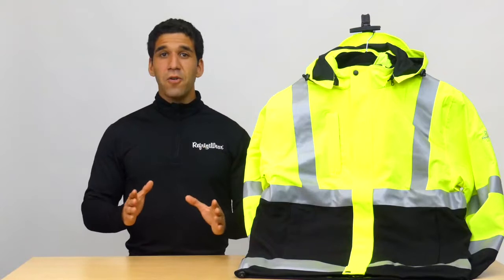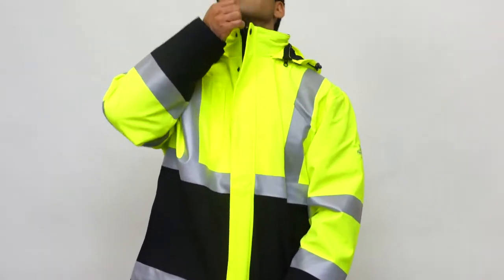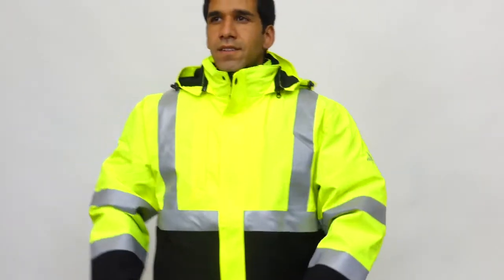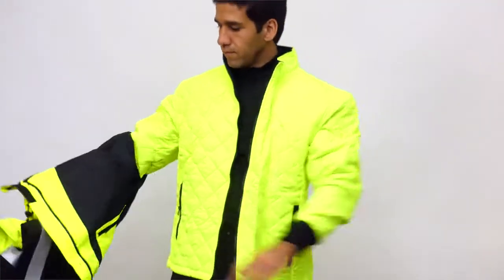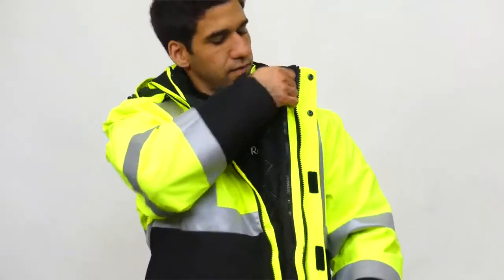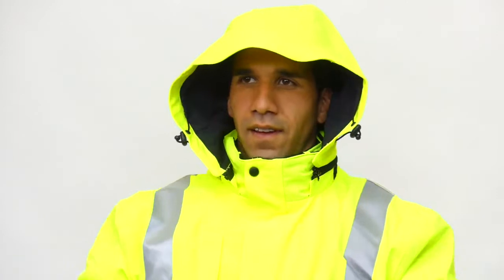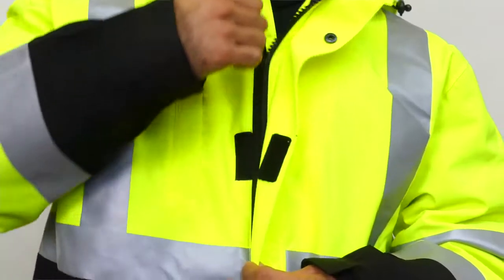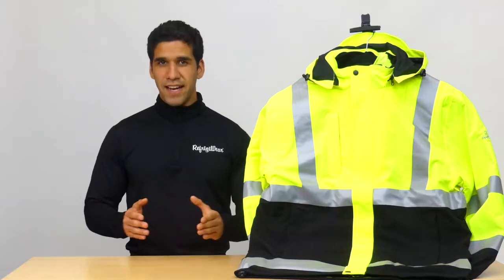Product Video - Refrigiwear - 9178 HiVis 3in1 Rainwear Jacket